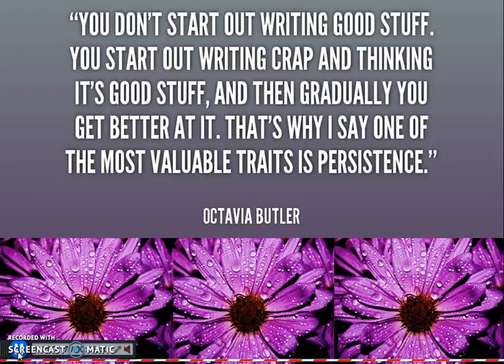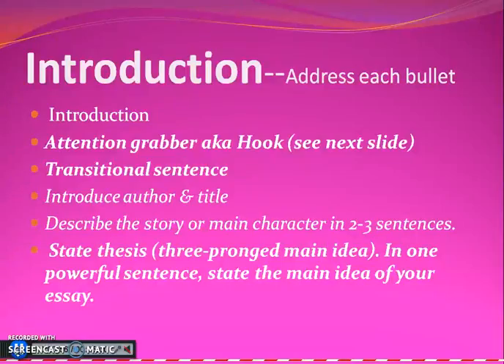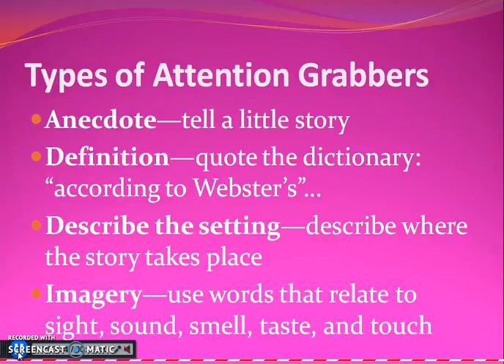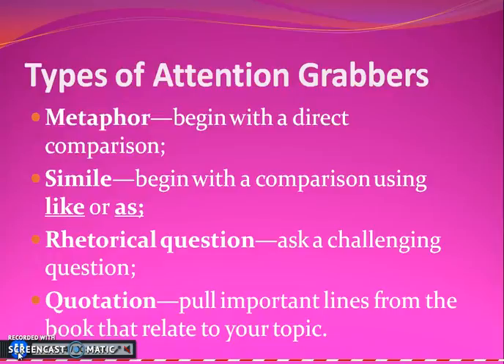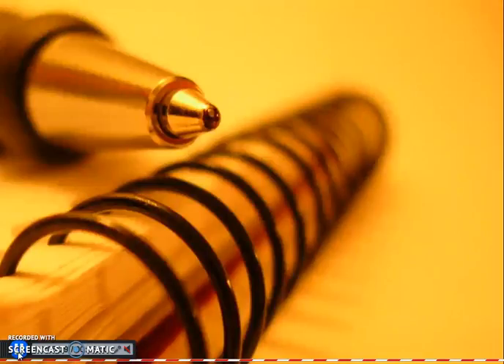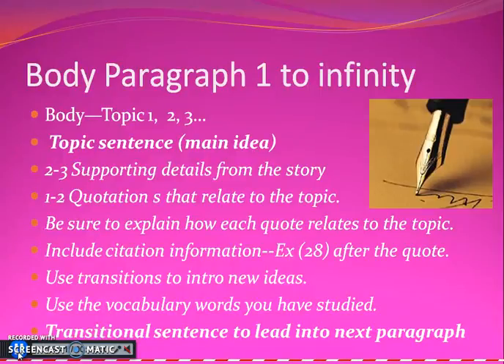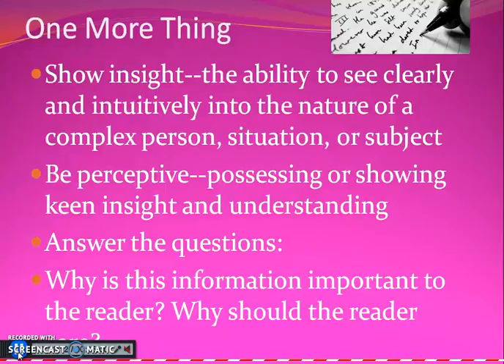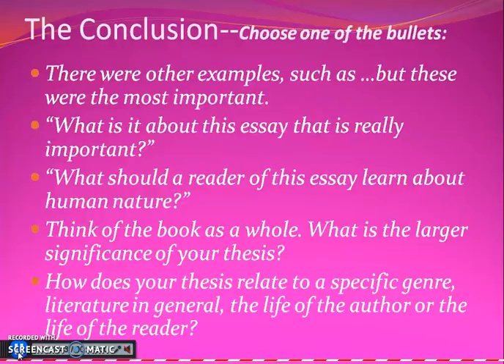Writing the Essay Outline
This video is a PowerPoint that reviews the essential elements of an essay so that students can write an outline that will be the foundation for a successful literary essay.